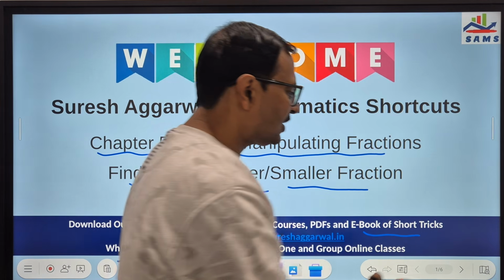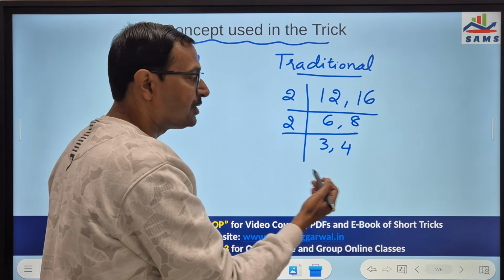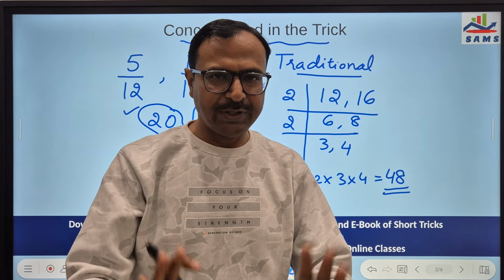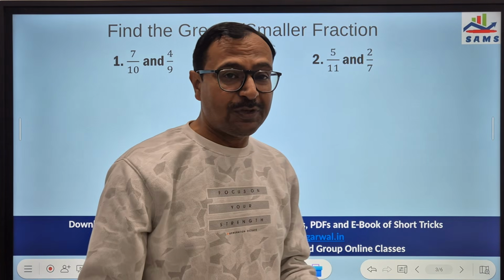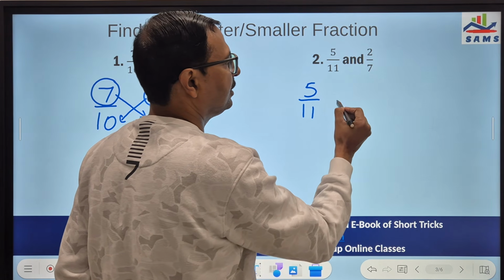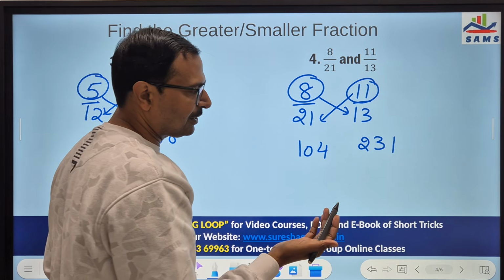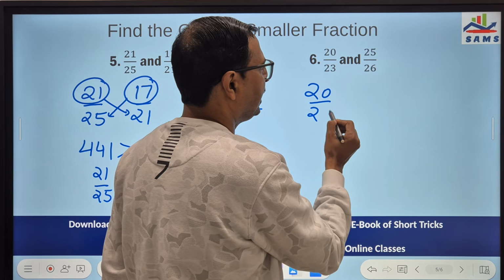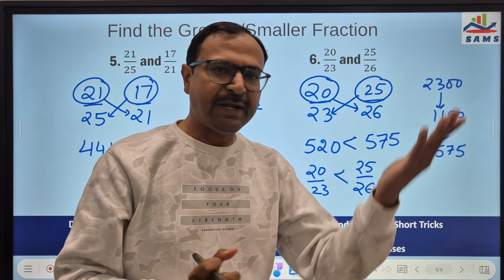Video 84 - Compare Fractions Without LCM || Shortest Method to Find Greater/Smaller Fraction